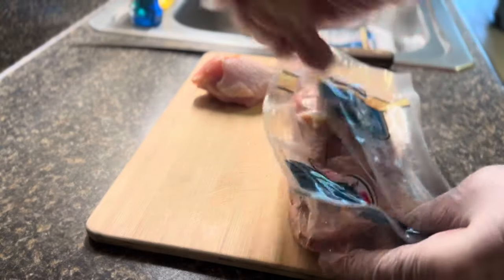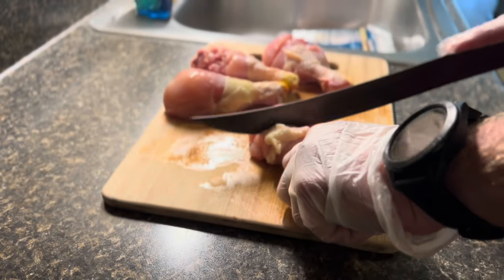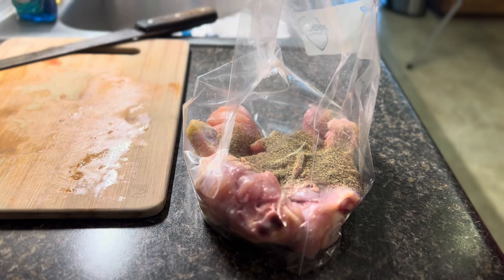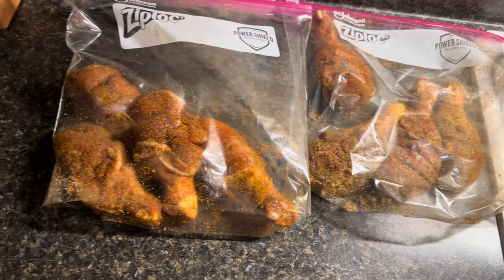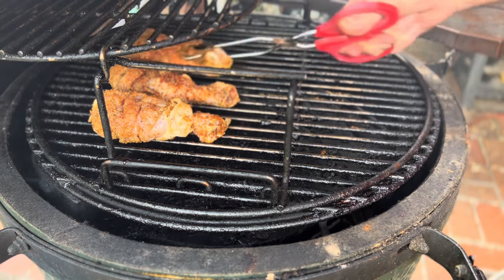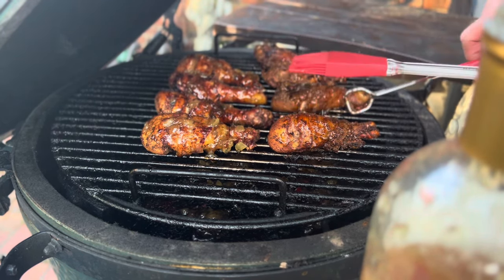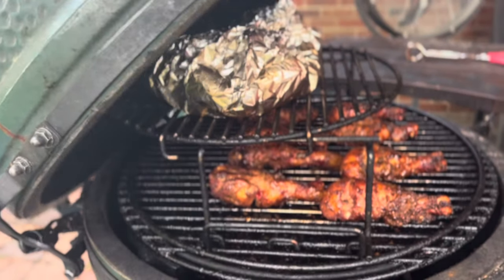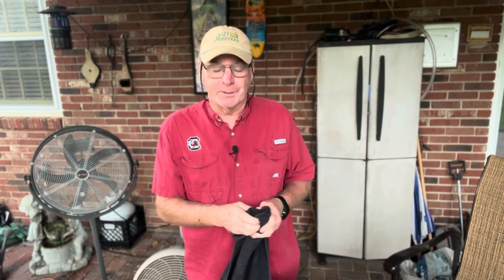How to Grill the Tastiest Chicken Drumsticks!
To help us recover from hurricane Helene, please consider donating through Thanks.  ❤️

How to grill the best chicken drumsticks on the Big Green Egg!

2 tbs black pepper
2 tbs lemon pepper
2 tbs salt
2 tbs garlic salt
1 tbs Cayenne pepper

Add to bag with 4 drum sticks and shake. Let sit for an hour and grill at 275f for two hours. Add your favorite sauce.